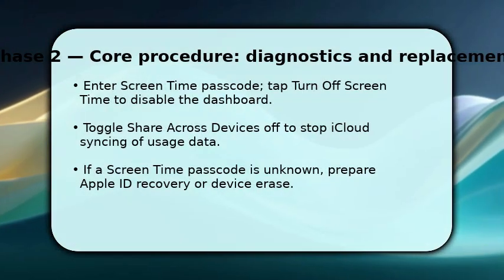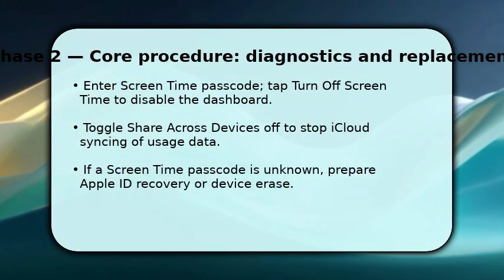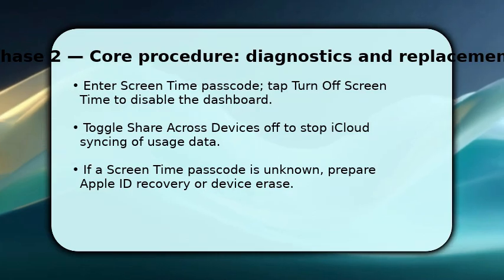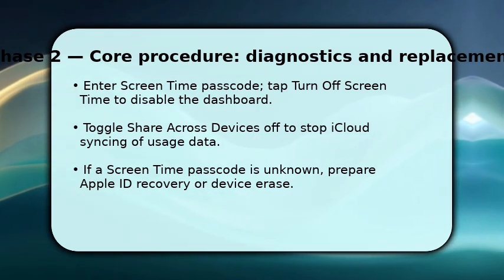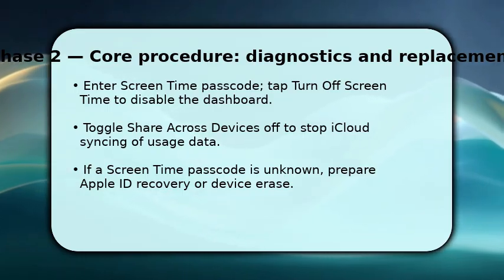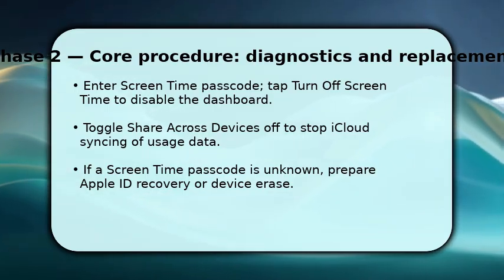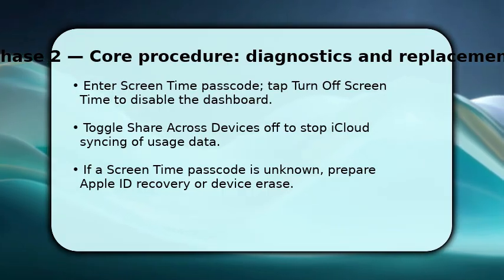How to Delete Screen Time Dashboard - Full Guide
How to Delete Screen Time Dashboard - Full Guide | 🔒 Surfshark VPN Deal — Stay private and secure. $1.99/mo + 3 Months Free ▸

Learn the step-bythy process to delete your Screen Time dashboard with our comprehensive guide. Navigate through settings, understand implications and restore privacy on iOS devices.

How to Delete Screen Time Dashboard, Delete Apple Screen Time Data, Screen Time Privacy Settings Guide, Remove iPhone History Tracking, iOS Device Management Tutorial, Privacy Control in iPhones, Deleting Your Digital Footprint on iOS, Understanding and Managing Screen Time Features, Step-by-step guide to removing Apple's tracking data, How to delete your iPhone screen time history